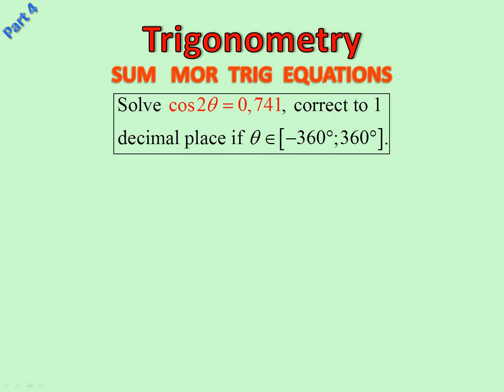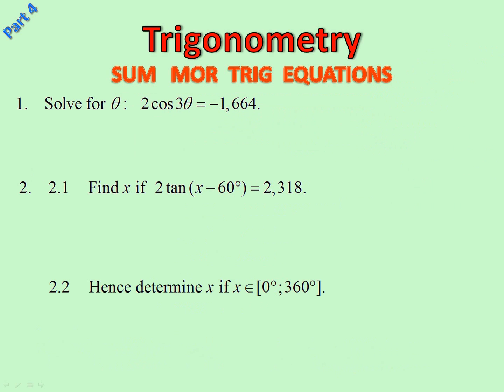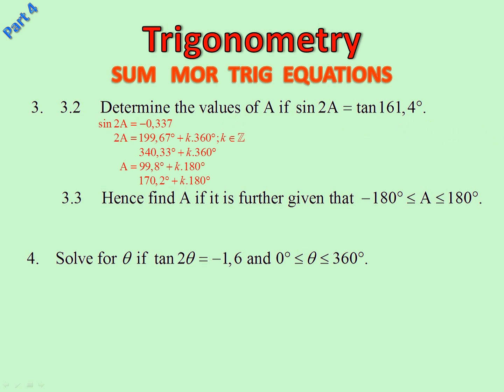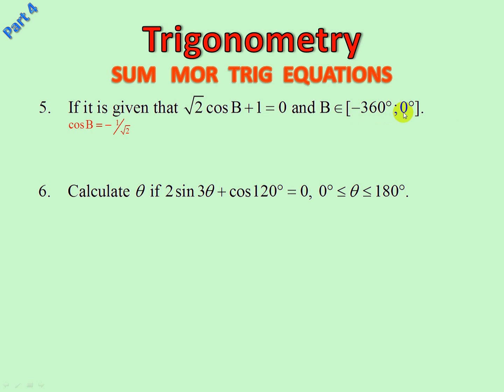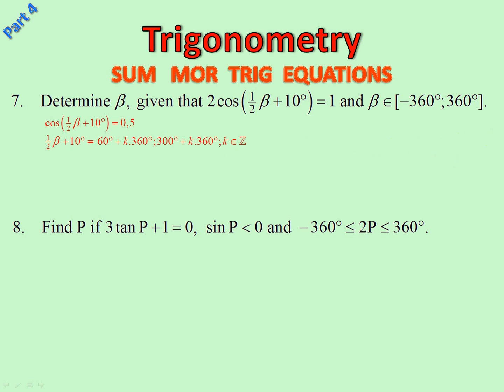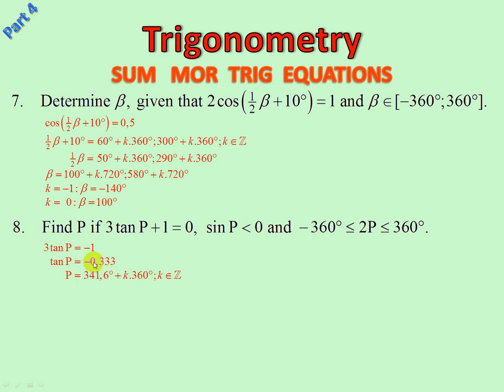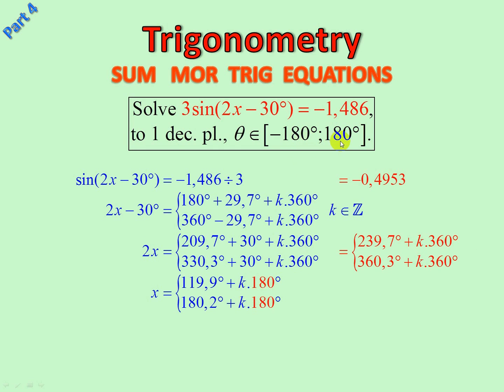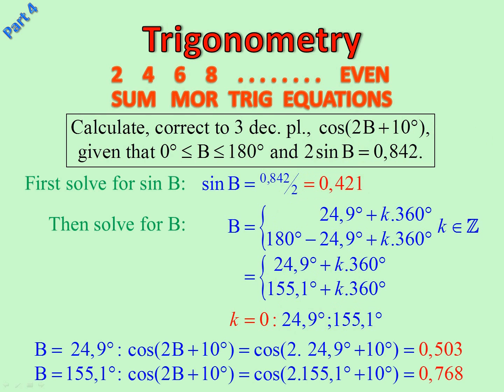Trigonometric Equations Part 4